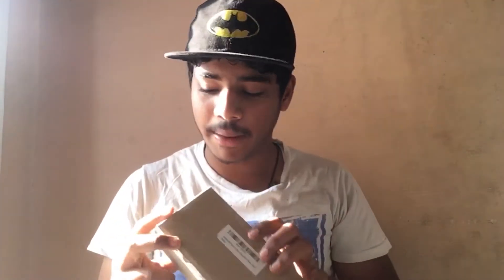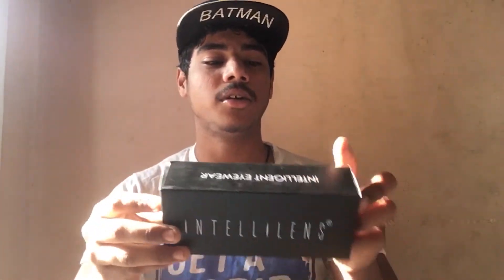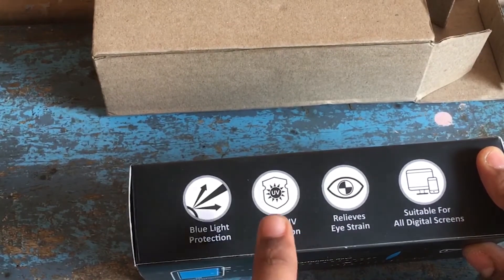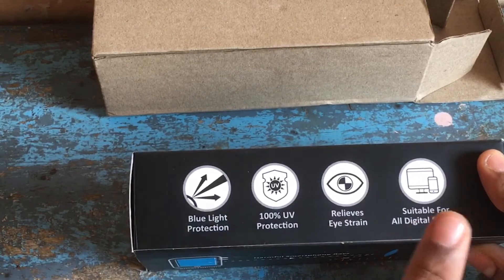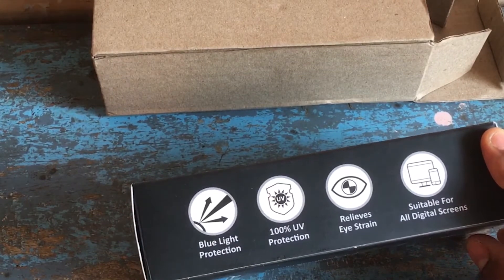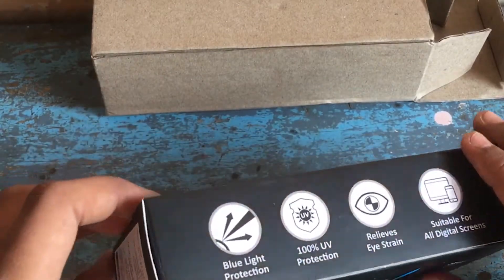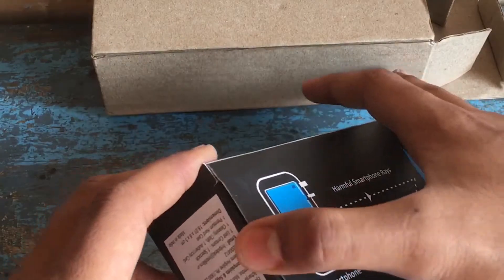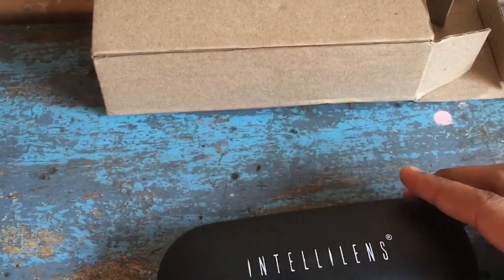Trust me it will use! | Computer glass | MJ Blogs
***NOTE: it is best to have a computer glasses prescription measured by a trained eye care professional. The following guide is an approximation based on a person's age and assumed computer viewing distance and assumes no need for distance correction.

Computer glasses magnification power or ADD
Based on a function of age for a person with emmetropia (no correction)
40 and younger:  (+)0.25 - (+)0.50 Diopters
40-49:                    (+)0.50 - (+)1.00 Diopters
50-56:                    (+)1.00 - (+)1.50 Diopters
57-62:                    (+)1.50 - (+)1.75 Diopters

About This Video:
                                Do computer glasses work? Join us in this computer glasses review as we compare computer glasses vs blue light glasses. We also compare computer glasses vs reading glasses as many people will use reading glasses as their computer glasses - however, theoretically they are different. Gaming glasses can confuse some people as computer glasses vs gaming glasses are also very similar.